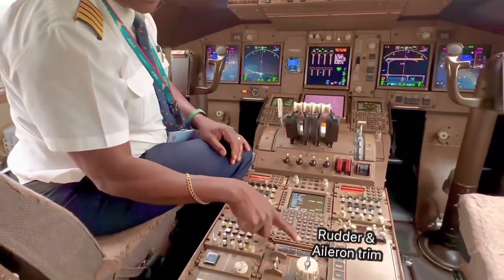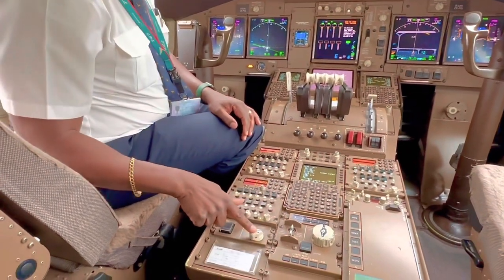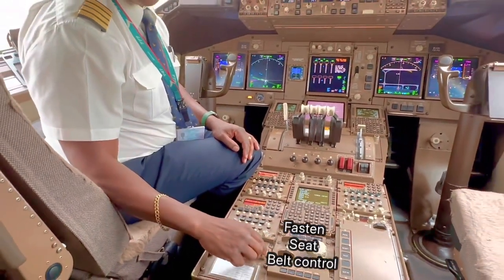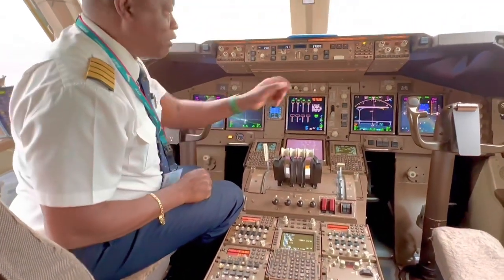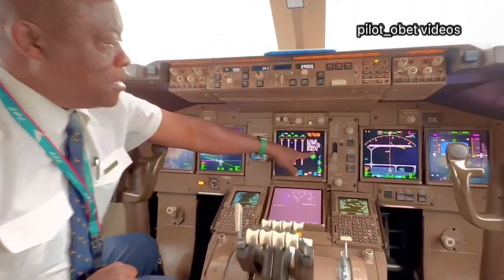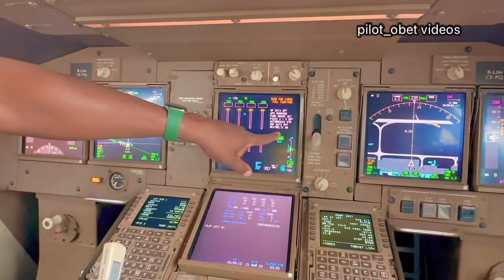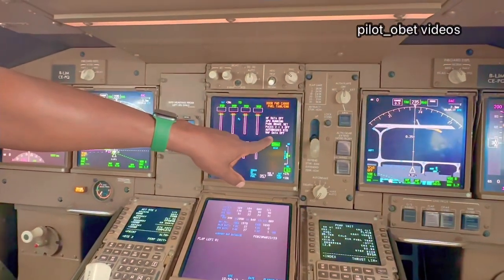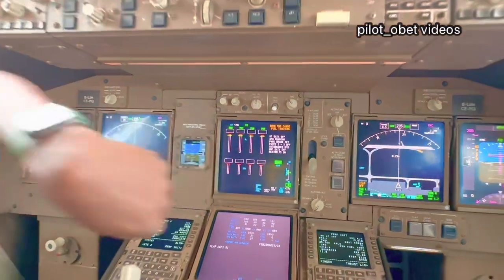Boeing 747 Pilot know how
Hello everyone and how do you do? A question that is often asked is ‘Do pilots know everything and every switch in the cockpit?’
The answer is for the most part- yes. Do you have to remember everything in detail? Not essential but you do have to know where to get the information on any system if a malfunction occurs and also how to manipulate and interpret any malfunction. Some items are must be committed to memory and used when needed like the actions to respond to an ‘Engine Fire’ because of the time critical element involved. Other non- urgent procedures can be applied by reference to the QRH or Quick reference handbook/ ECL. I point out some main systems although not entirely exhaustive.
Hope it makes sense. Chi Di Gin! Later!✈️✈️✈️👍🏾